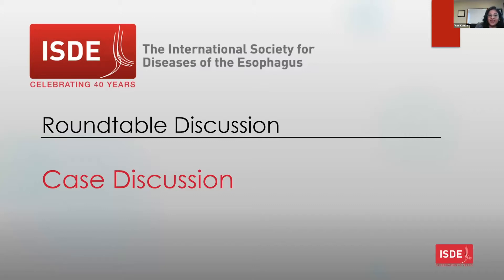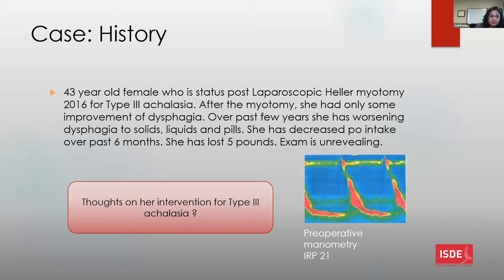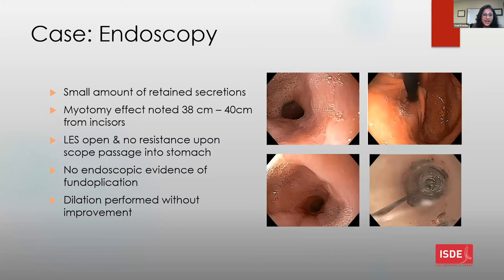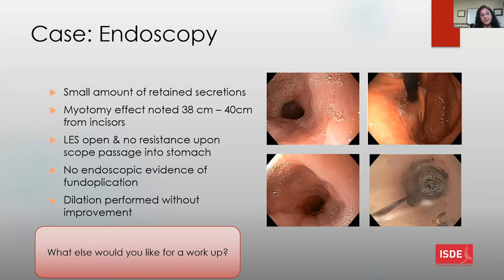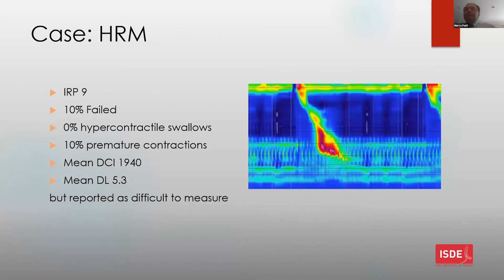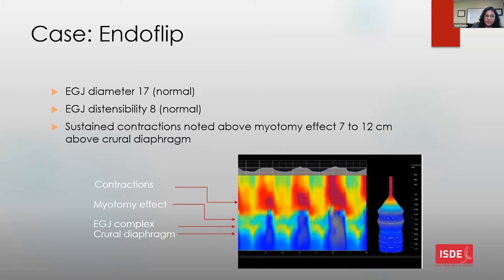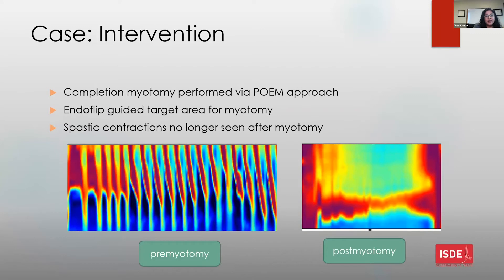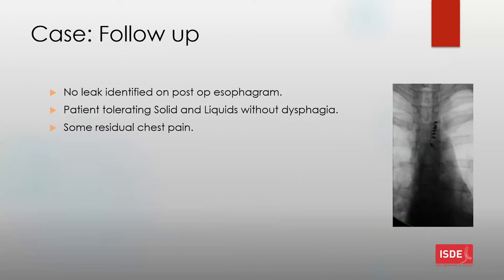Achalasia Case Discussion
Achalasia is a relatively rare esophageal motility disorder that is mainly characterized by a lack of peristalsis of the esophageal body and absence or incomplete relaxation of the lower esophageal sphincter. Its symptons, frequently heard from patients’ stories, produce a huge impact on their lives. The ISDE (international society for diseases of the esophagus) has provided a virtual presentation and discussion regarding achalasia of esophagus through its types, how to diagnose, what is the most appropriate achalasia treatment and what is the role of achalasia surgery, and what is the role of POEM in the achalasia treatment.

This video features an achalasia Case Discussion lead by Vani Konda from Baylor University Medical Center (USA).

Learn more about the International Society for Diseases of the Esophagus

Watch other videos from this virtual presentation

- Effects of Post Myotomy GER in Achalasic Patients: Data from a 65 Years Long Follow-up Program

This presentation was part of the virtual presentation on Multidisciplinary approaches to Achalasia held on July 29, 2020, moderated by Simon Law, University of Hong Kong (China) and Lawrence Ho Khek-Yu, National University of Singapore (Singapore).

ISDE wishes to recognize and thank the following individuals for their contributions to this virtual presentation:
• Vani Konda, Baylor University Medical Center (USA)
• Haruhiro Inoue, Showa University (Japan)
• Marco Patti, University of North Carolina (USA)
• Sandro Mattioli, University of Bologna (Italy)
• André Brandalise, University of Campinas (Brazil)